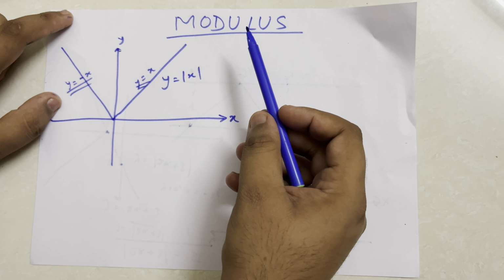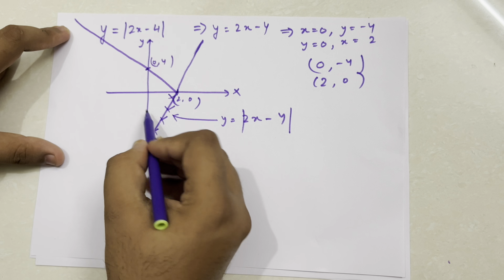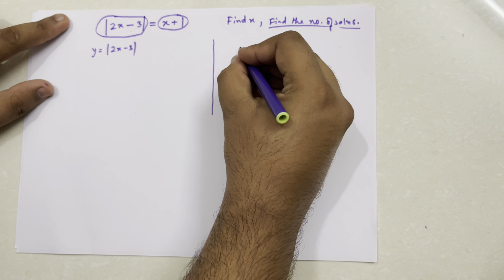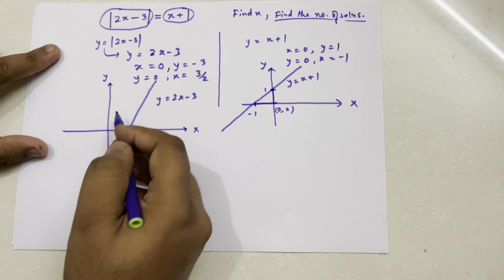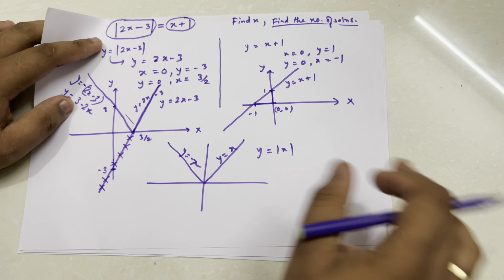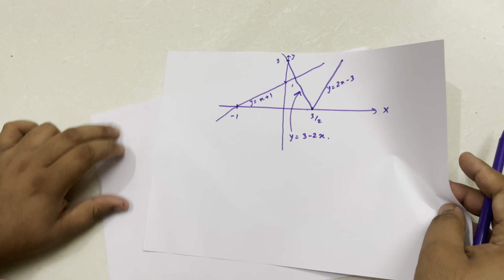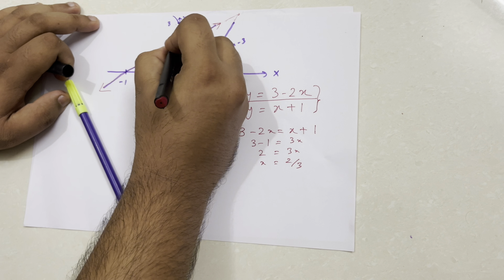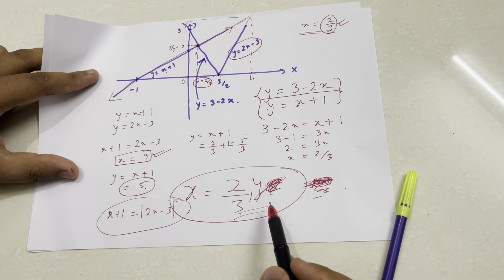Modulus Function Part 4 | Introduction to Graphs & Functions | Mathematics Concepts | JEE/CAT/GMAT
This video is meant for students who want to clear their mathematics fundamentals. Suitable for students of classes 9 and 10 appearing for Mathematics Olympiads, for class 11 & 12 students preparing for JEE Mains & Advance examinations. This video will also be useful for MBA entrance examinations (like CAT, XAT, NMAT, SNAP, MAT etc.)

This entire series will cover Graphs & functions - which forms the core & fundamentals of Mathematics.